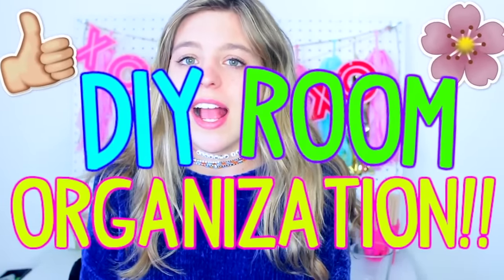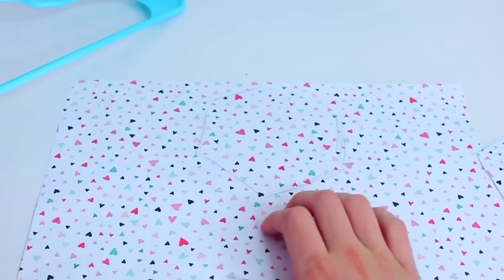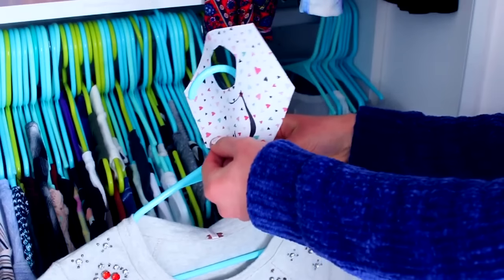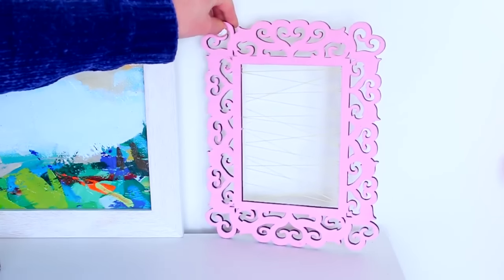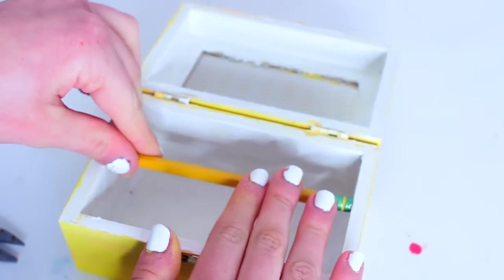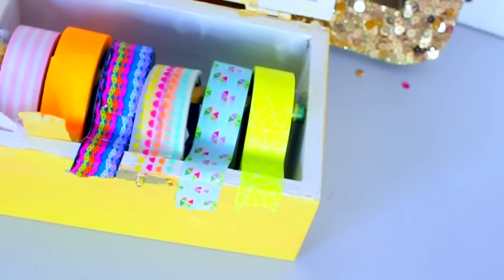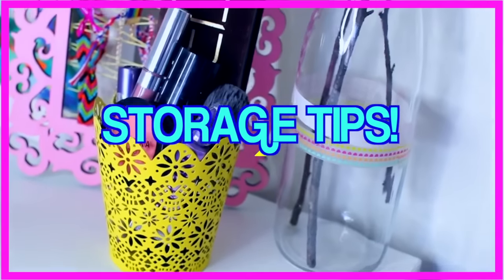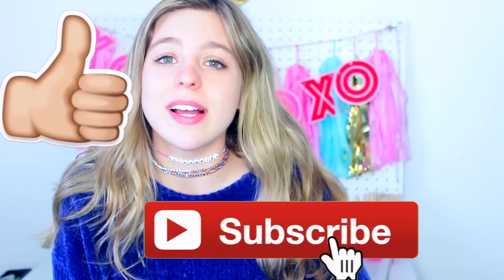DIY Room Organization for Spring!! | Spring Cleaning + Room Decor!!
Hey guys! In today's video, I show you some cute and easy DIY's for organization and room decor. They're perfect for spring cleaning as well!

FAQ!